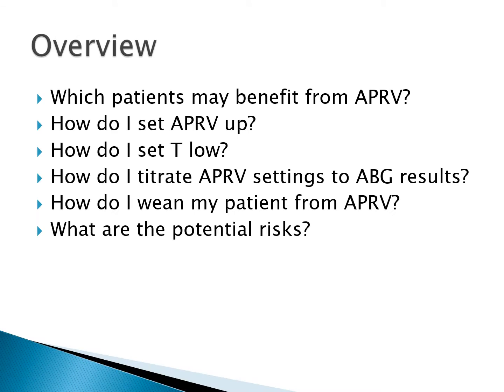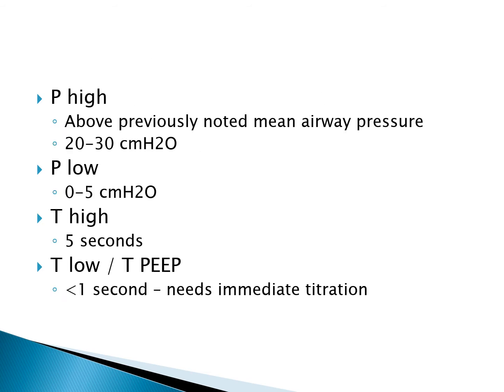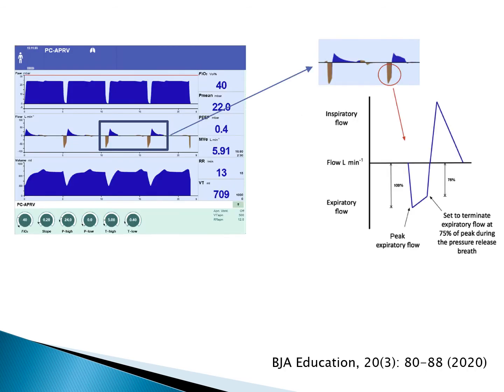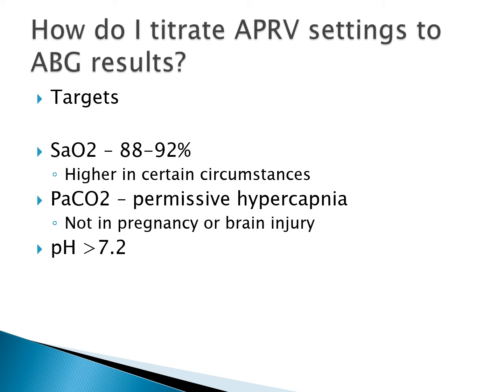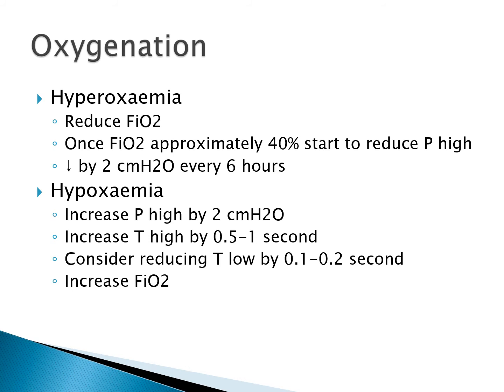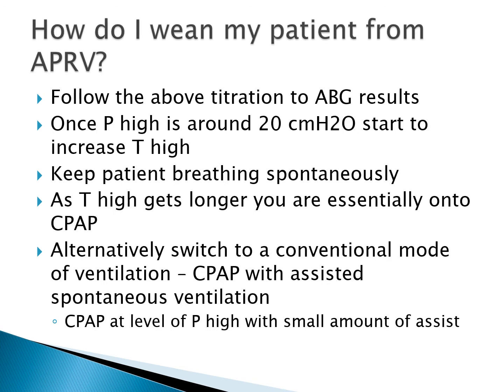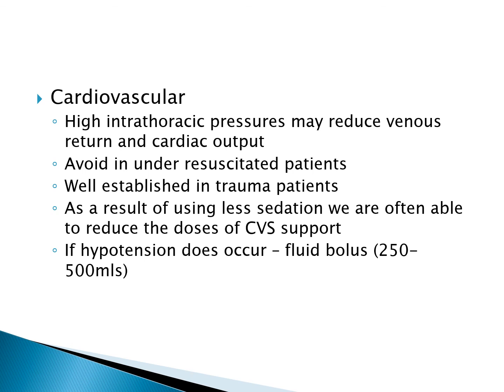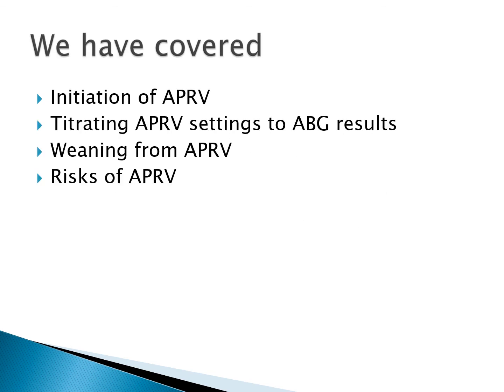APRV - practice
Which patients may benefit from airway pressure release ventilation? How do you set it up and titrate to ABG results? How about weaning? What are the risks?

The Critical Care Teaching Channel allows ongoing remote education for junior doctors working in Critical Care in East Midlands, UK. It is not a substitute for on the job training, direct education, personal reading and reflection and satisfactory completion of a recognised Critical Care training programme.

We are a UK based channel and as such our content refers to UK drug names, units of measurement, practice etc.

Every effort has been made to ensure that the content is up to date and accurate. However, medicine is a fast moving field and as such the content creators cannot be held liable for out of date content or errors that occur as a result of such content.